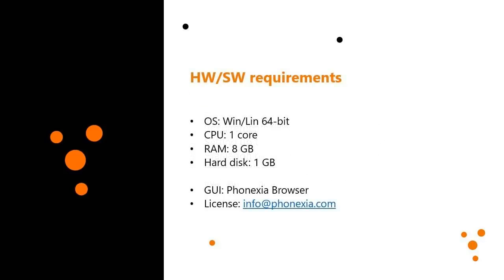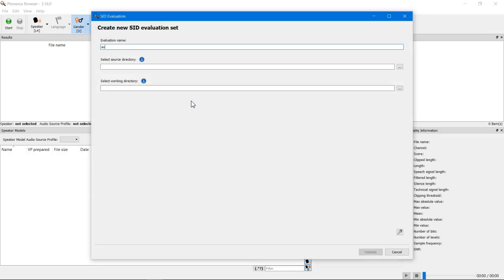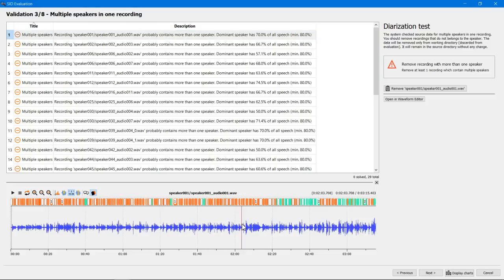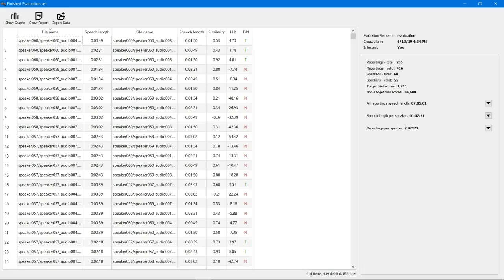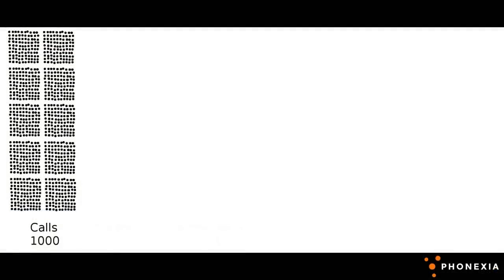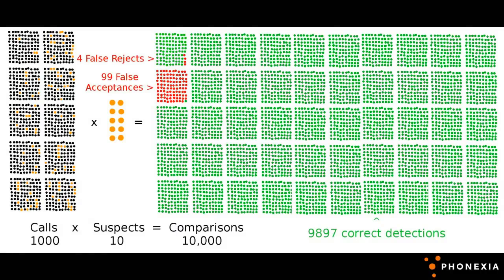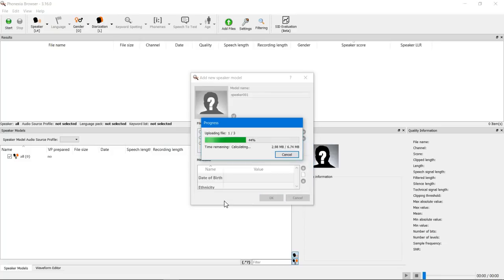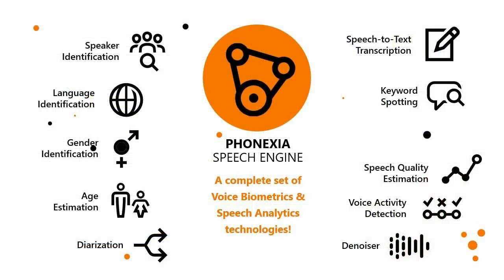Phonexia's AI-powered Speaker Identification: How to Evaluate Its Accuracy on a Specific Data Set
Thanks to the exclusive use of deep neural networks, Phonexia's latest generation of Speaker Identification engine (SID) is the best voice biometrics technology available on the market. In this video, we will not only show you how to evaluate this technology quickly to see the results for yourself but also how to improve them depending on your specific use case!

Ready to test it?